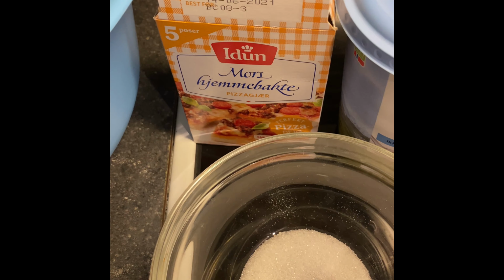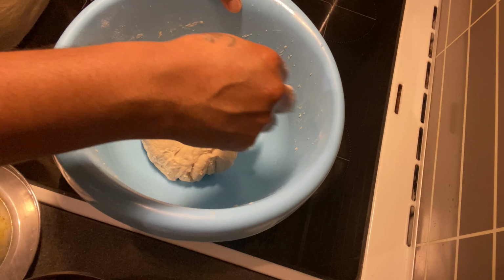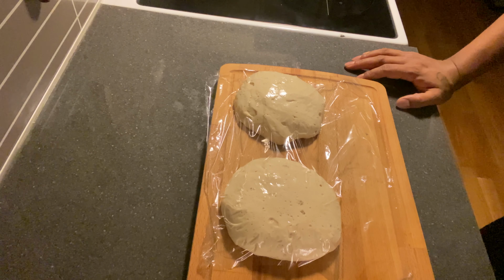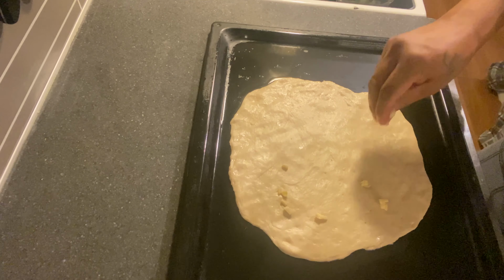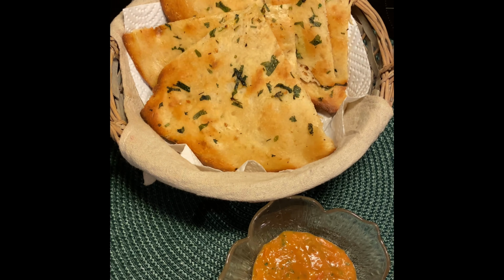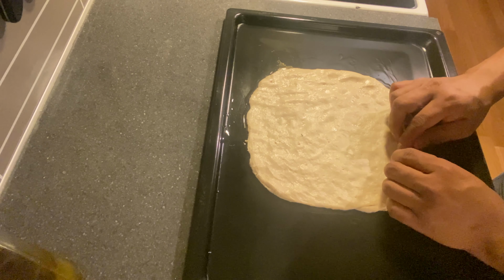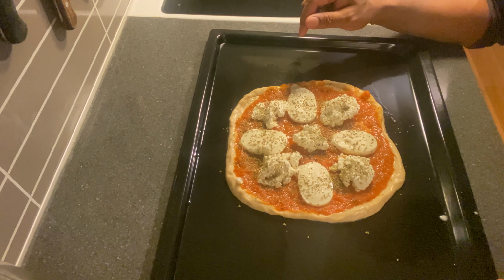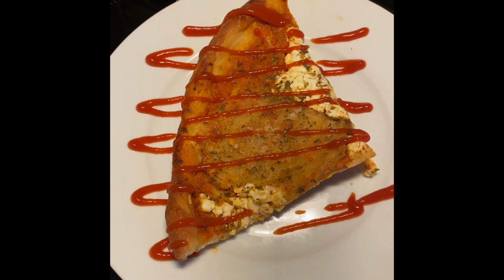Totally Fusion dough of Italian and Asian !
Anyone can make great Pizza and Naan no matter where you live in the world. But If you want extra flavour  then you gotta take the extra little bit of time to make your own fusion one  and you'll experience one of the best  meals of all time.

Portion 4

Ingredients:

600gm all purpose flour
1tsp salt
1tbs olive oil
3 tbs unsalted butter melted
1/2 cup yogurt
150ml water
13gm dry east
1tsp sugar
200ml water
4tsp olive oil

1 cloves chopped cilantro
1tbs of chopped cilantro
2tbs butter

100gm mozzarella
100gm cottage cheese

2tbs dry oregano ...(Alternative fresh basil .thyme or oregano which enhances the flavor much intense and very good taste ...)

Process:
             Put flour in the bowl and add salt with olive oil mix it the add water mix it the. Add east that was mix sugar and  water ..mix it and put the melted butter ..mix it again then add 1tsp of olive oil on top all over and the bottom but in the bowl and cove with clinch of plastic rap to rest for 2 hrs in the fridge...
Then take it out make cut into four, 2 for naan decent portion and 2 fro small pizza ..( TIPS :-  if U want instead of 2 small  make  whole big pizza ..)

Make a ball figure and run the oil on top of it and bottom as well ..as it going to rise,sprinkle oil in the form and with help of it hand spread it .. then add garlic and cilantro then straight to pre heat oven 220c for 10- 12 min then cut it and serve it with tomato pickle sauce that I made in earlier video with goat meat  link is down below :-

Then do the same with pizza dough but slowly gather the end ones to form a border just not to drop the sauce from it  then add mozzarellas on top of the sauce and cottage cheese side by side and sprinkle dry oregano and straight to  pre Baer oven 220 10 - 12 min .. and take it out serve the kid with ketchup and adult can eat just like that with wine :-)..

Hope u guys like my video ...